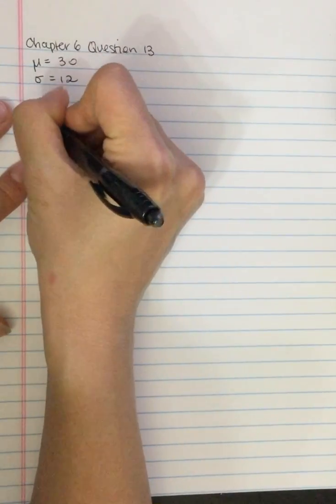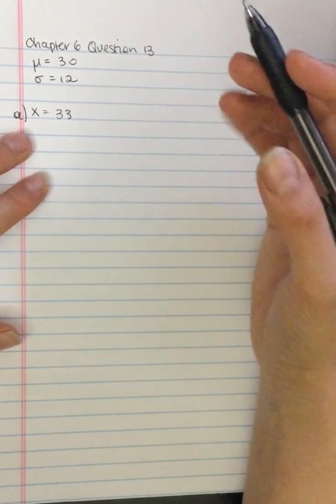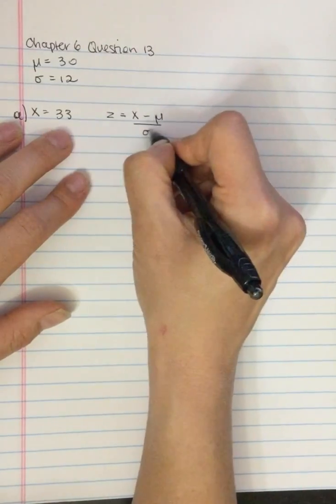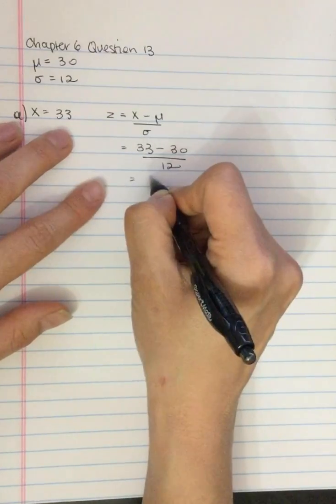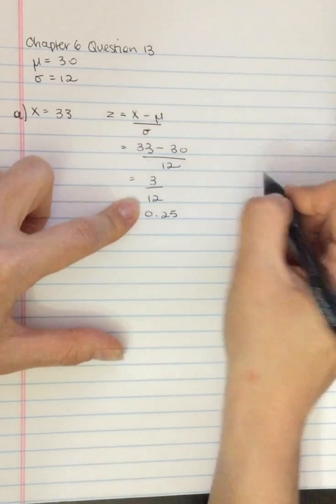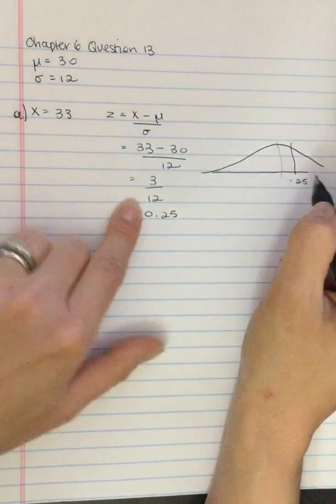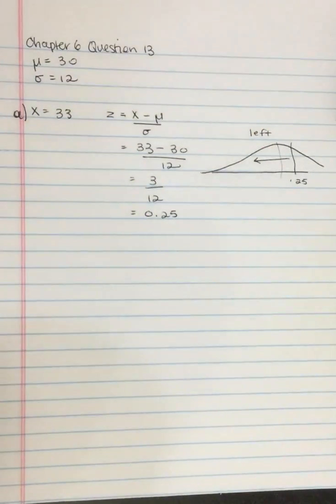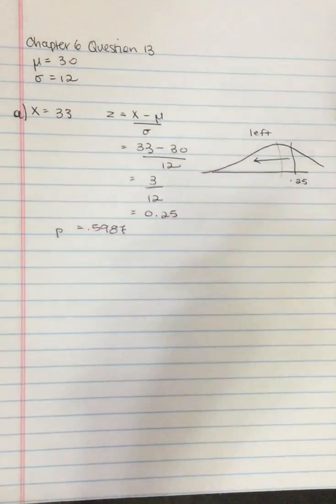Probability - Chapter 6 question 13a